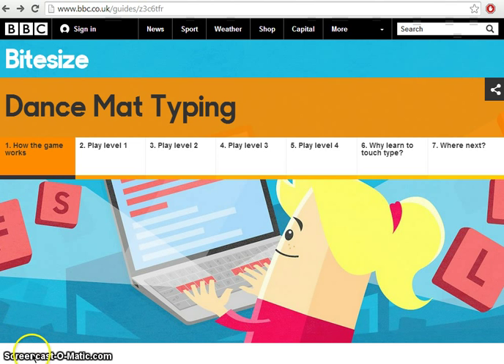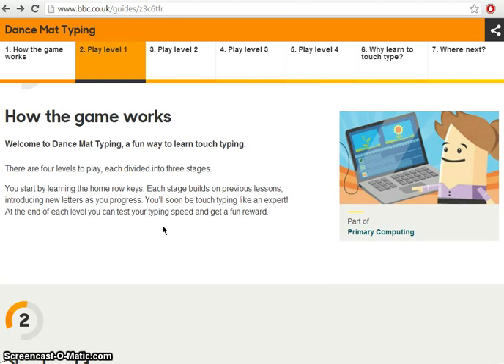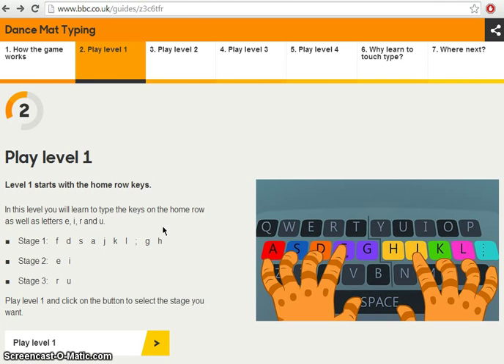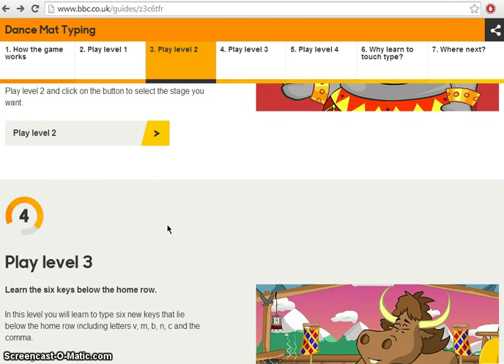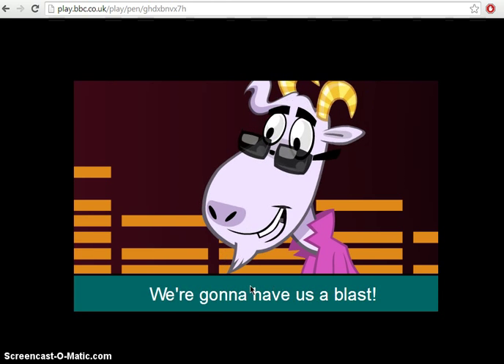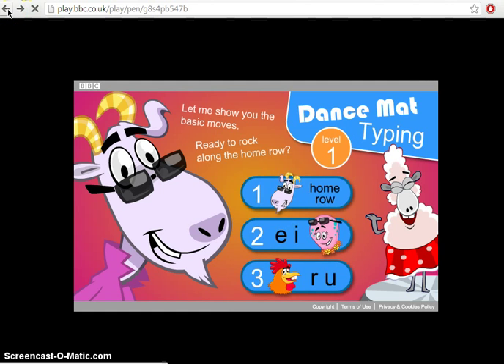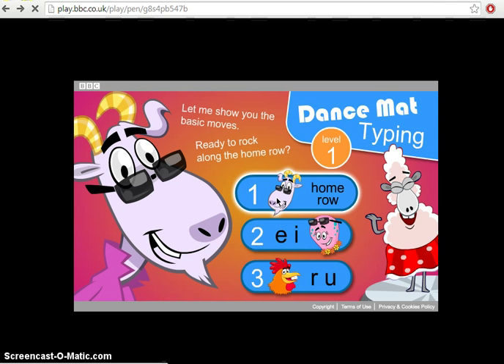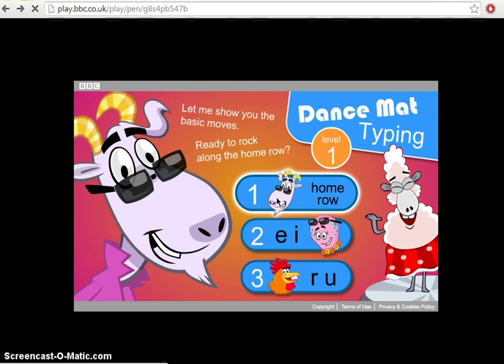Dance Mat Typing Screen Cast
For elementary students, an overview of the Dance Mat Typing website for homework